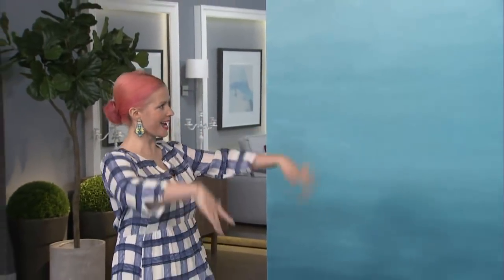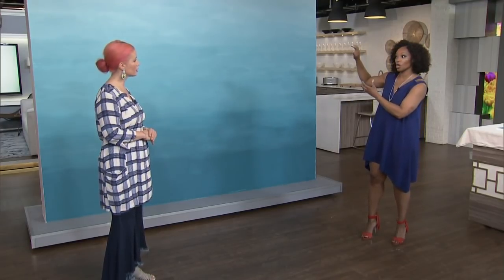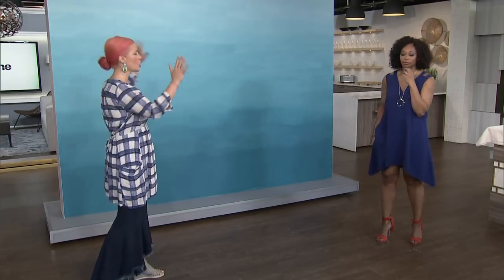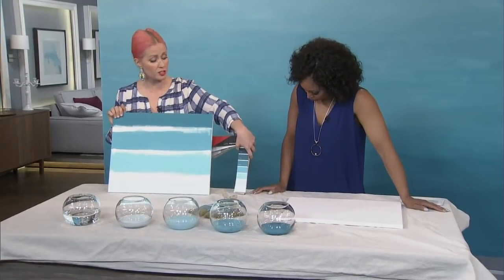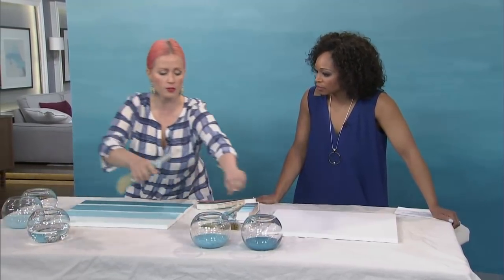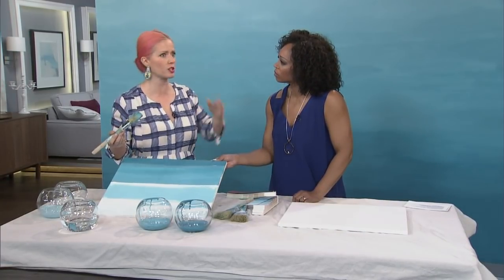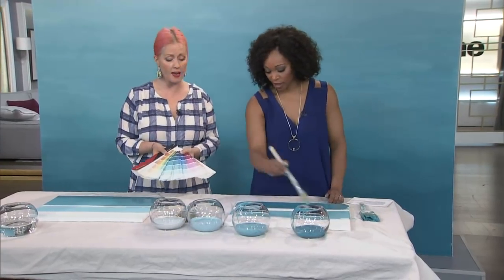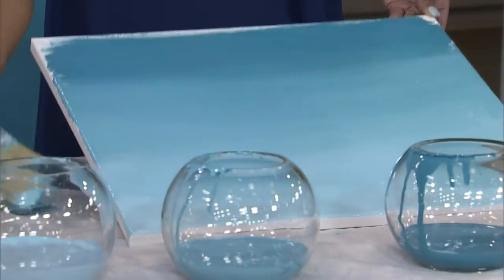How to DIY an ombré accent wall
Design expert, Tiffany Pratt shows us how to paint your own ombre wall at home.